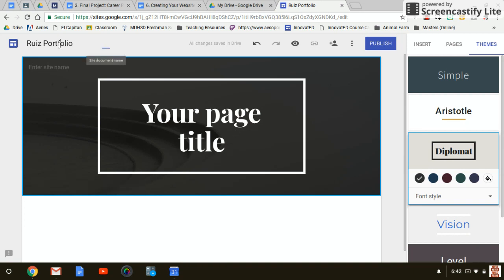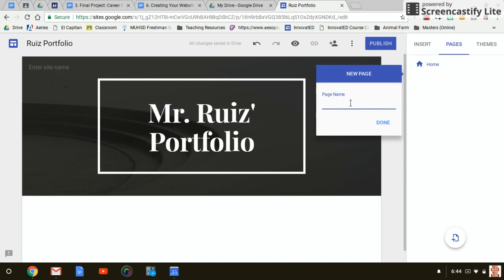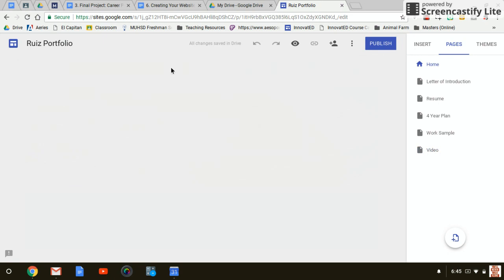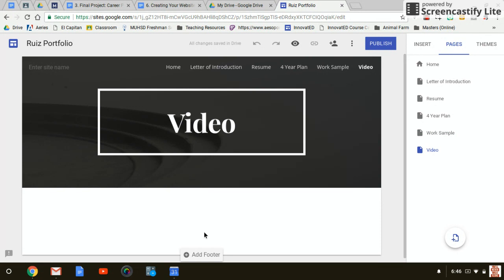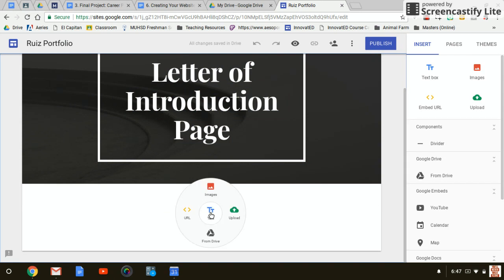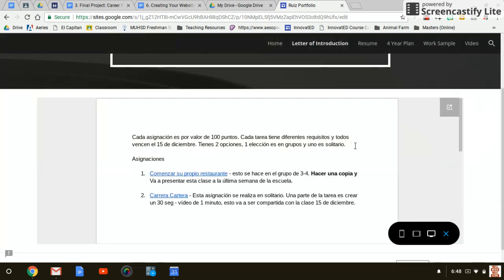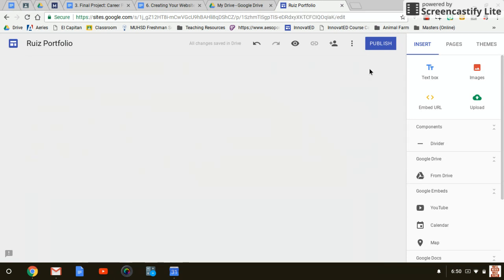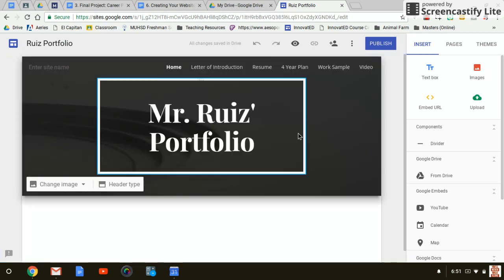Creating and Uploading your Website Portfolio